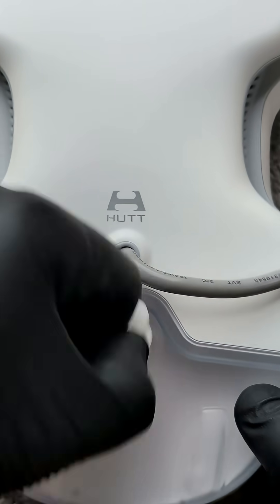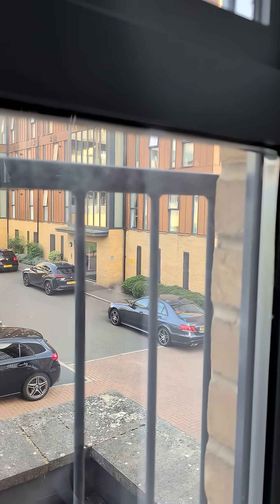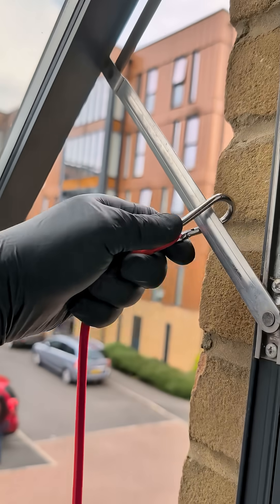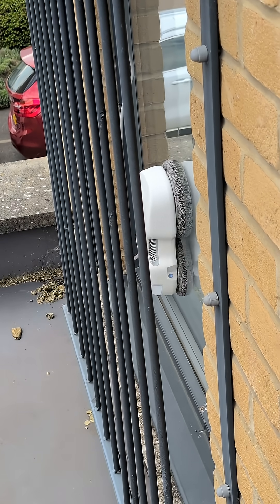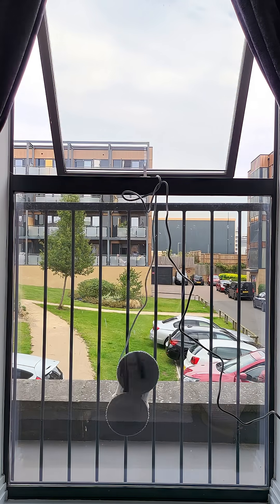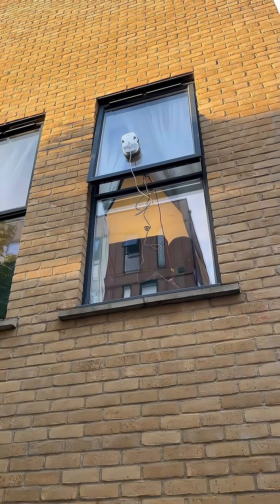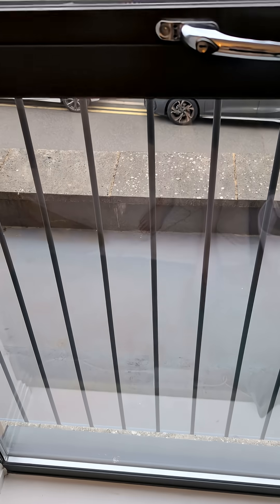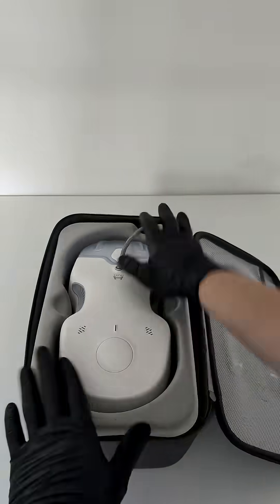The Robot That HATES Dirty Glass! HUTT C65 First Look